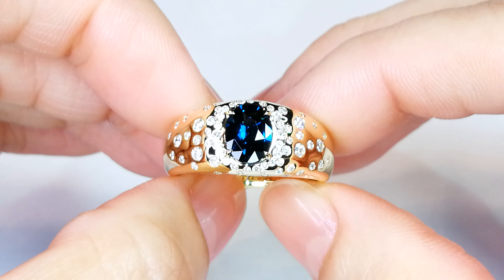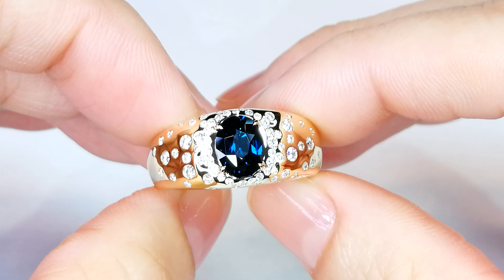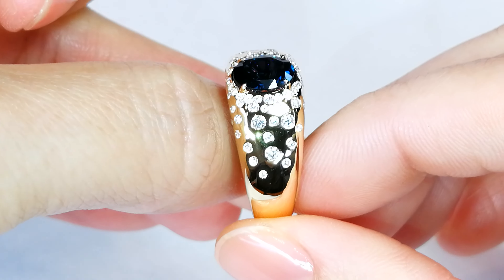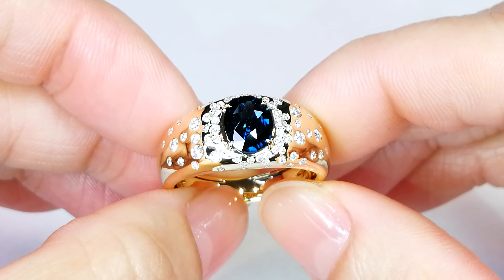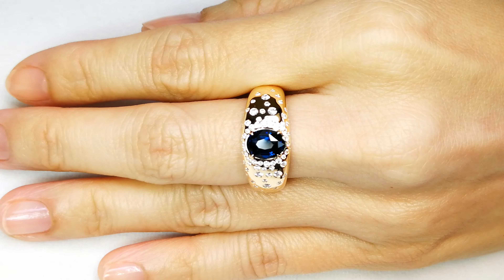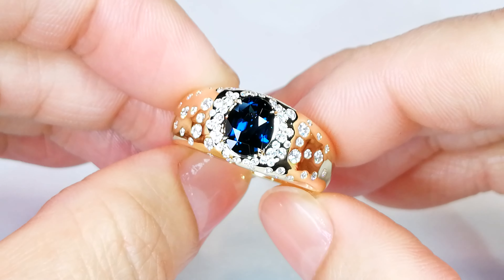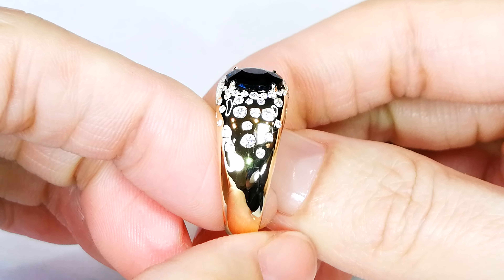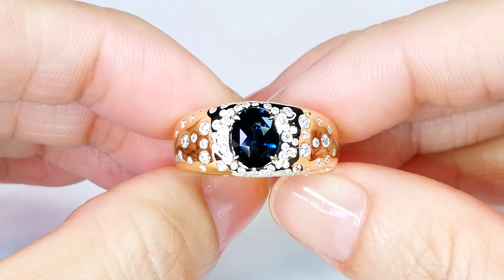Neon Cobalt Spinel Ring at 1.46ct by Kat Florence KF07437